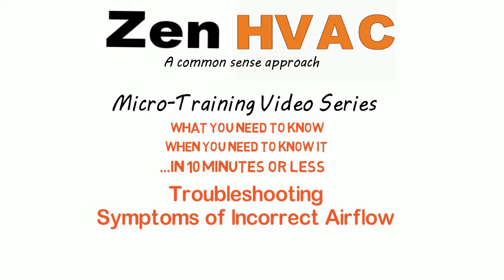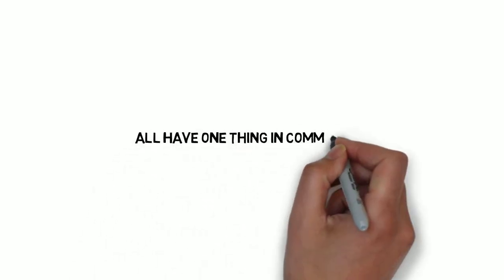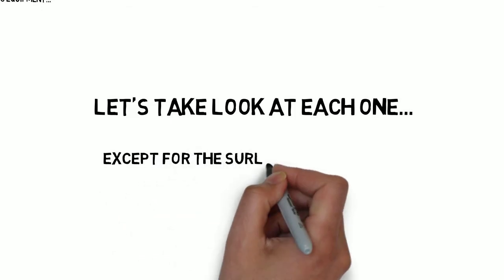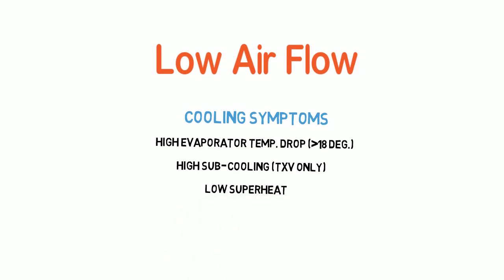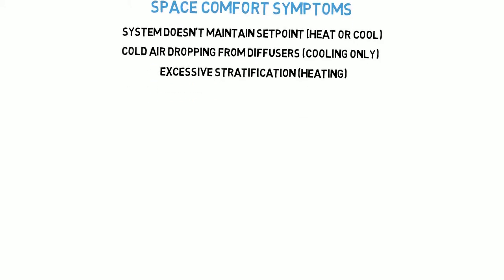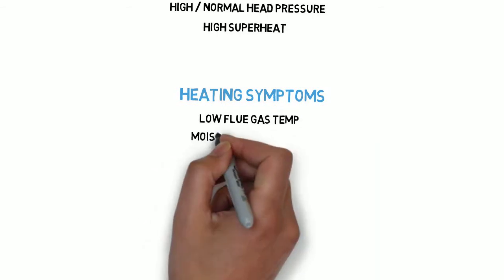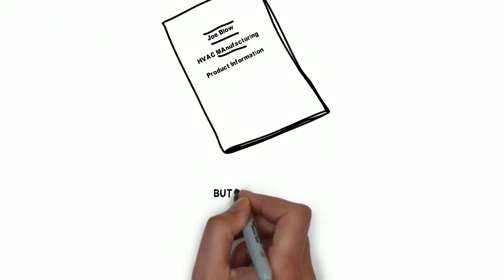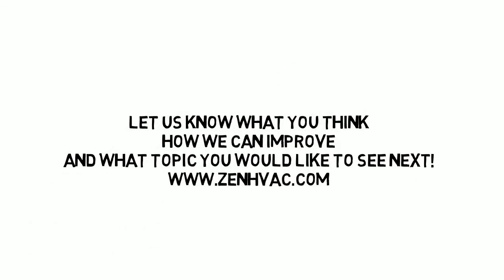Symptoms of Incorrect Air Flow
As a HVAC Technician you need to know the symptoms of Incorrect airflow. The wrong airflow can cause compressor failures, condensate problems, heat exchanger failures, capacity issues and more. Knowing what symptoms to look for makes diagnosing HVAC airflow issues easy. In less than 5 minutes you'll be ready to troubleshoot heating and cooling issues caused by incorrect airflow.